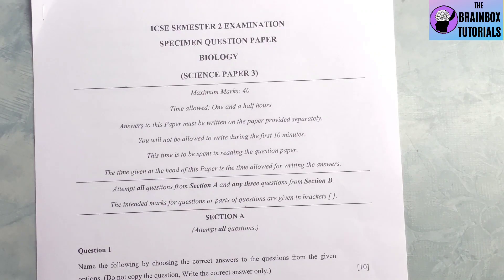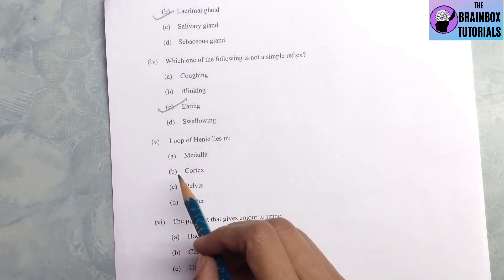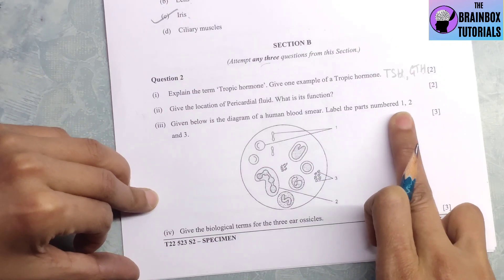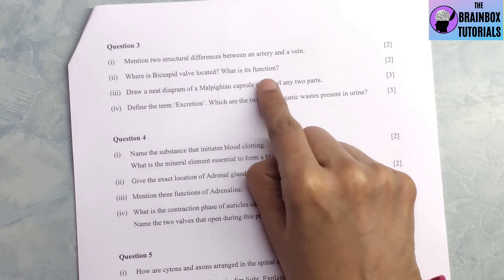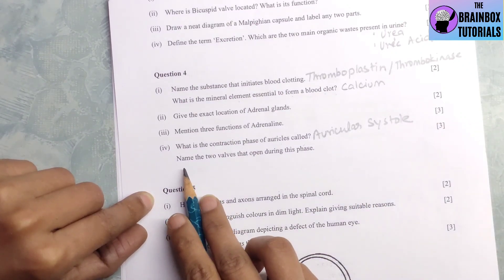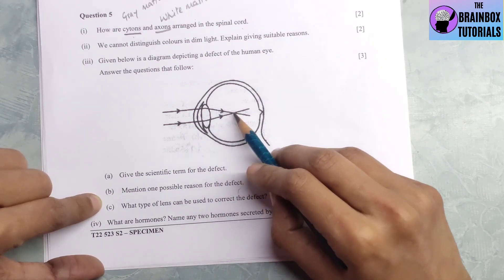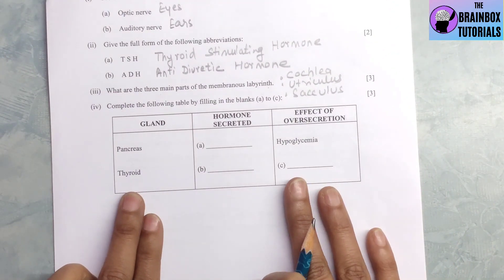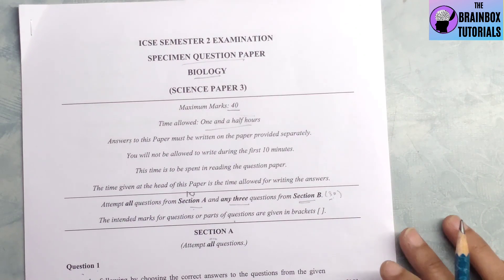Biology Specimen Paper Solution ICSE class 10 Semester-2 2022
Tripod I use
Mic I use

About My Channel :
Hello everyone. Welcome to the Brainbox Tutorials.
Helpful for MPPSC, SSC, railway, patwari, vypam and other competitive exams.
Mathematics for Class 6 to 10.
Basic Maths tutorials with easy and detailed explanations.
 Reference books for Icse Cbse are Ncert ,M.L.Agarwal ,R.S.Agarwal ,consice R.D.Sharma.
Practice and solution of sums.
Helpful for all the students.
For I.C.S.E./C.B.S.E. /Competitive exams/ All Indian Board.